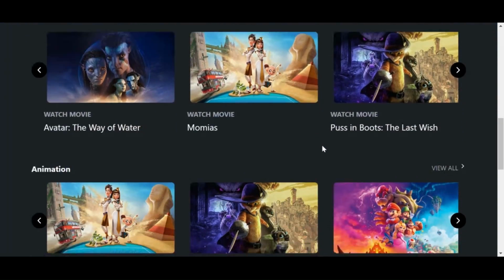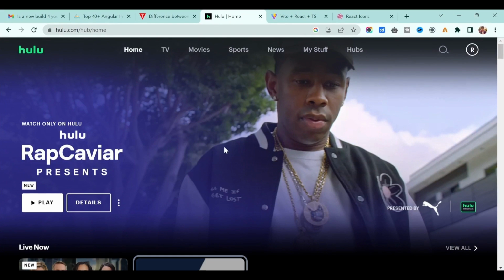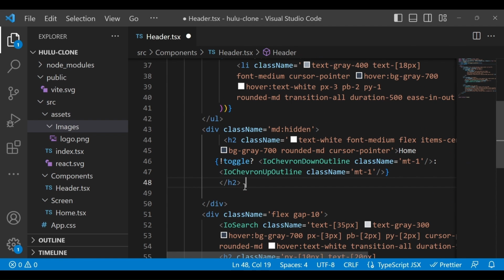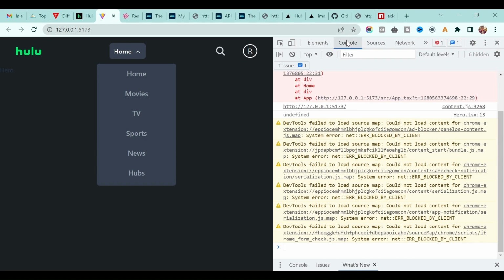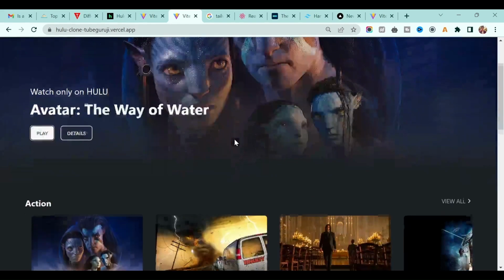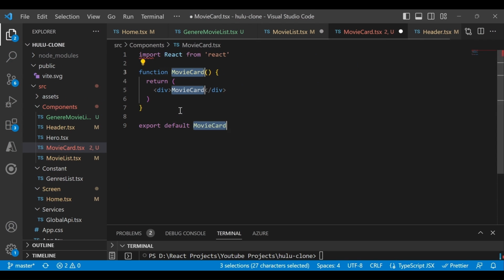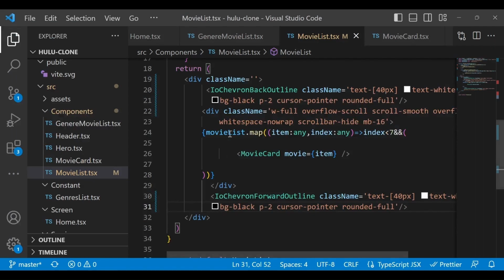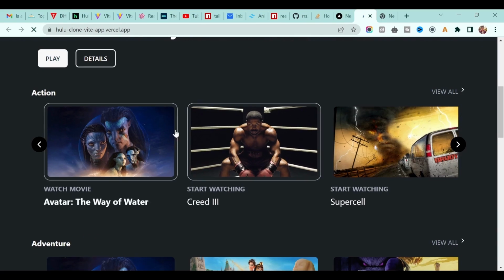Build and deploy Full Stack Hulu clone using React Js, Vite, Tailwind Css, TMDB, Vercel 2023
In this video, we will build a full-stack Hulu clone using React, Vite, Tailwind CSS, TMDB, and Vercel. We will start by creating
a new React application and then install the necessary dependencies.
We will then create a user interface for our application using Tailwind CSS. Once the user interface is complete,
we will connect our application to the TMDB API and start displaying movie data.
Finally, we will deploy our application to Vercel so that it can be accessed by anyone in the world.

This video is perfect for anyone who wants to learn how to build a full-stack application using React,
Vite, Tailwind CSS, TMDB, and Vercel. We will cover all of the steps necessary to build a working application,

Here are some of the things you will learn in this video:

How to create a new React application
How to install the necessary dependencies
How to create a user interface using Tailwind CSS
How to connect your application to the TMDB API
How to implement user authentication and authorization
How to deploy your application to Vercel
If you are interested in learning how to build a full-stack application using React, Vite, Tailwind CSS, TMDB, and Vercel, then this video is for you.

Here are some of the benefits of using React, Vite, Tailwind CSS, TMDB, and Vercel:

React is a popular JavaScript library for building user interfaces.
Vite is a fast and efficient build tool for React applications.
Tailwind CSS is a popular CSS framework that helps you create beautiful and responsive user interfaces.
TMDB is a popular API for accessing movie data.
Vercel is a popular cloud platform for deploying and hosting web applications.
If you are looking for a powerful and flexible stack for building full-stack applications, then React, Vite, Tailwind CSS, TMDB, and Vercel are a great option.

🔴React Tailwind css Tutorial for Beginners | Build and Deploy Complete Responsive website🔴

00:00 - Intro
00:52 - Application Overview
03:05 - Create Vite-React project
05:36 - Install Tailwind css
10:08 - Create Files and Folders
14:24 - Change Application Background
15:18 - Header
21:28 - React Icons
27:02 - Responsive Header
39:22 - TMDB API Call
1:07:27 - Movie List Slider(Genre List)
1:17:37 - Display Movie List
1:37:55 - Move the Slider on Button Click
1:49:41 - Quick Update and Challenge
1:52:09 - Deploy Application on Vercel
1:57:12 - Finish